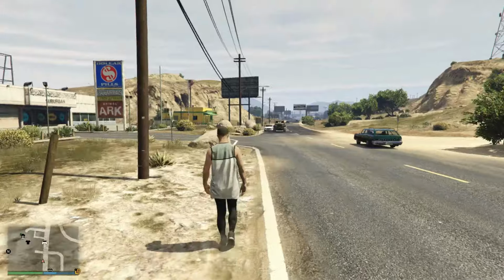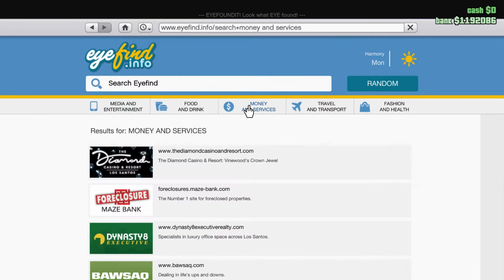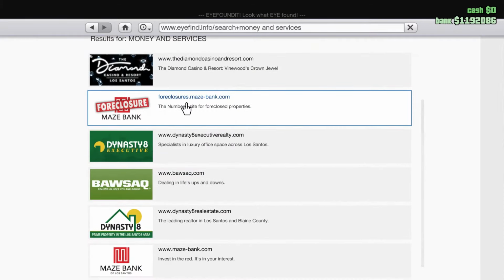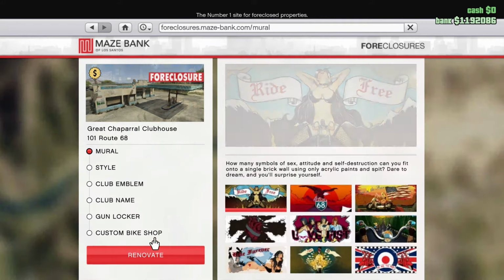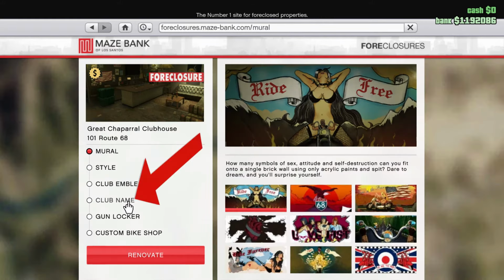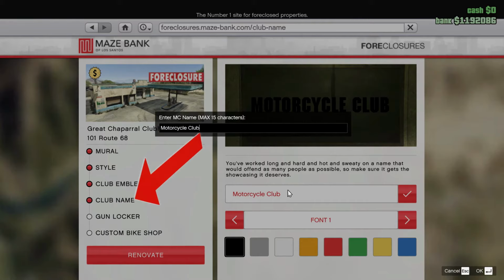How to Name a Motorcycle Club in GTA 5?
Greetings, fearless bikers and devoted GTA 5 enthusiasts! If you're eager to dominate the virtual streets of Los Santos with your motorcycle club, you're in the right place. Get ready for a turbo-charged tutorial on how to meticulously name your motorcycle club in GTA 5, fueling your gaming experience with maximum adrenaline and style.Whether you're a seasoned road warrior or a GTA 5 newcomer with a thirst for digital rebellion, this guide is your key to revving up your motorcycle club's identity. Brace yourselves, dedicated audience, as we navigate the pixelated highways of Los Santos, showcasing the art of naming your motorcycle club like never before.